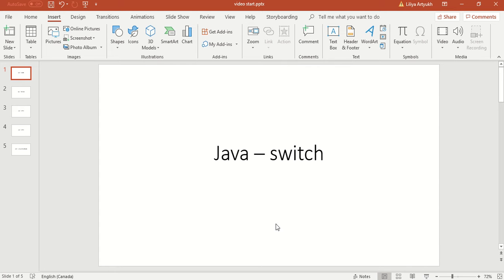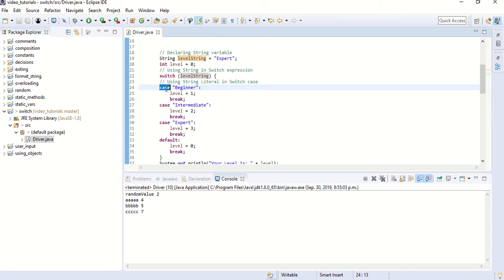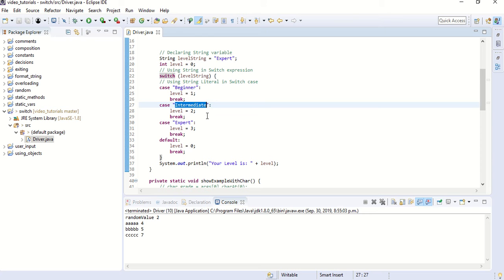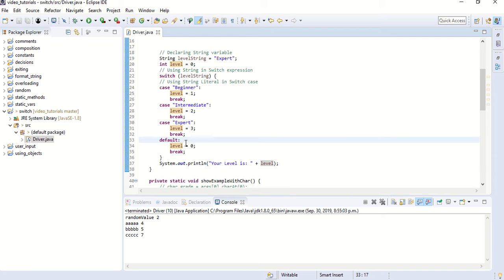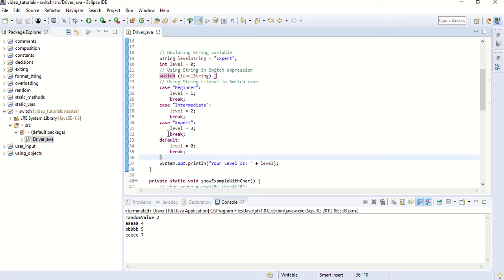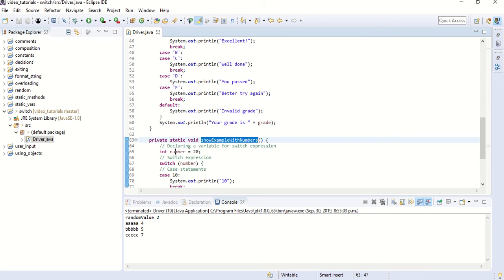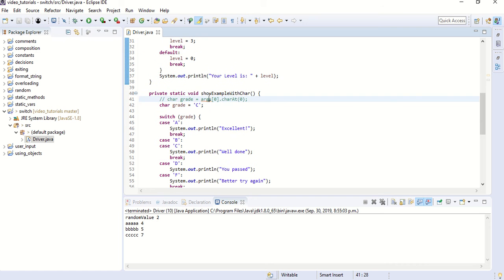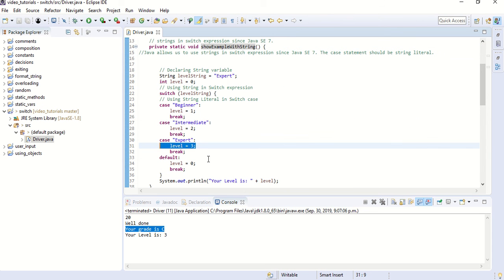switch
How to work with switch statement